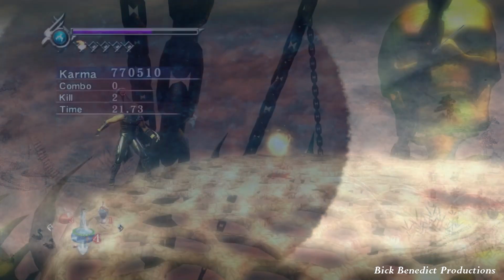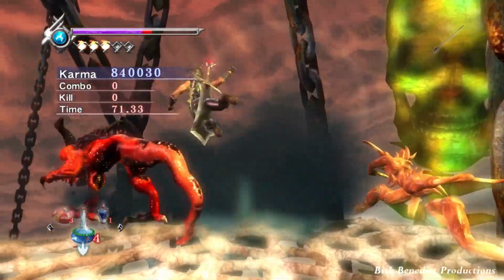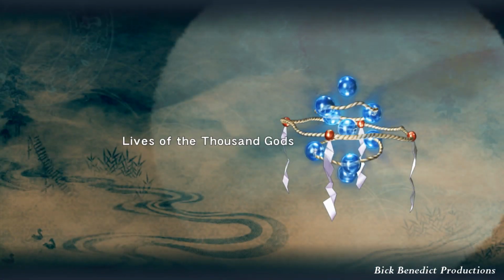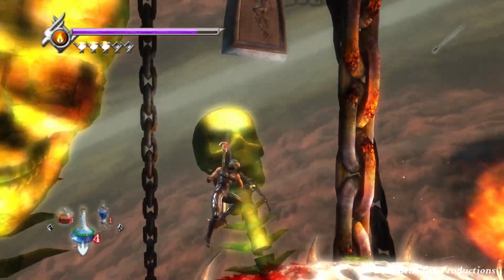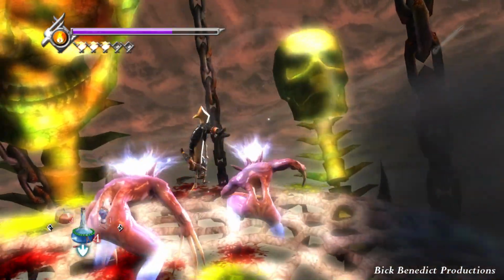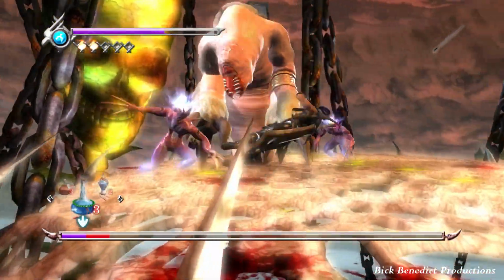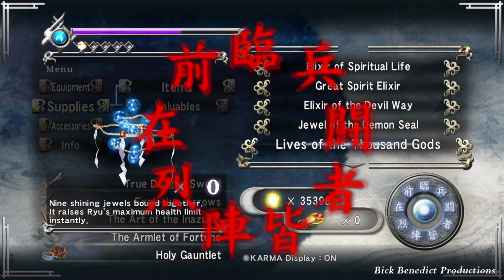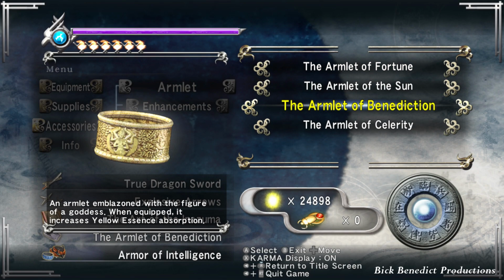Ninja Gaiden Sigma (PC) | Eternal Legend Guide/Walkthrough | Master Ninja Difficulty | Phase 3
VIDEO DESCRIPTION
This is my guide and walkthrough for Ninja Gaiden Sigma's "Eternal Legend" mission played on Master Ninja difficulty.  Please note that this is the Vita version of Sigma from the Ninja Gaiden Master Collection.

ETERNAL LEGEND NOTES
Eternal Legend is a progressively difficult series of gauntlets spanning five phases, or parts.  To unlock Master Ninja difficulty, you will have to complete Normal, Hard, and Very Hard.  To the uninitiated, even Normal difficulty can be unforgiving.  As the difficulties progress, the game gets increasingly harder: you receive more damage, enemies take more damage, enemies get harder moves, and the amount of items you can carry decreases.